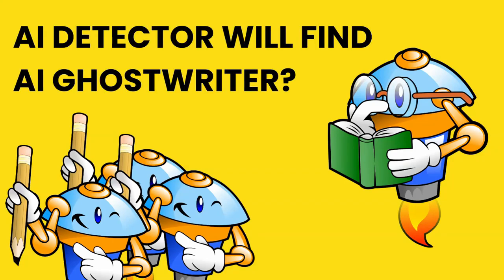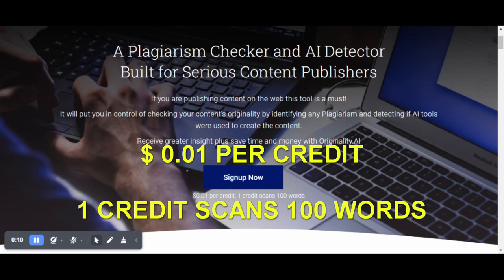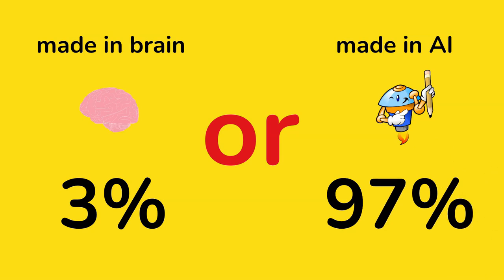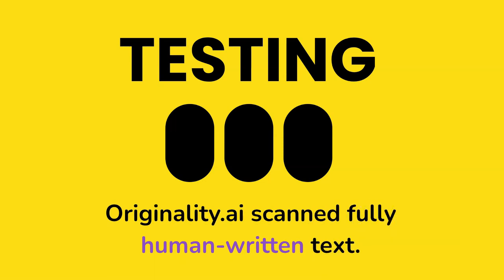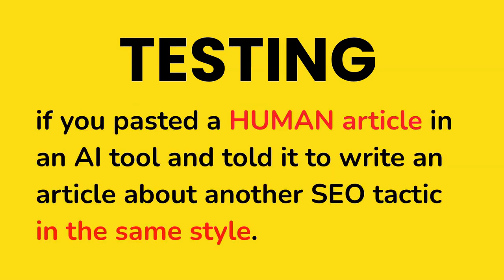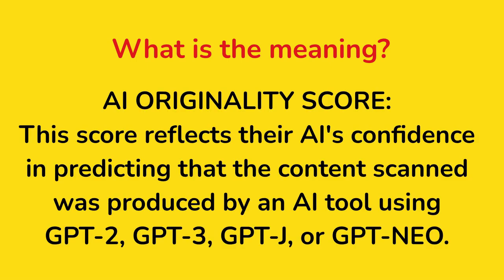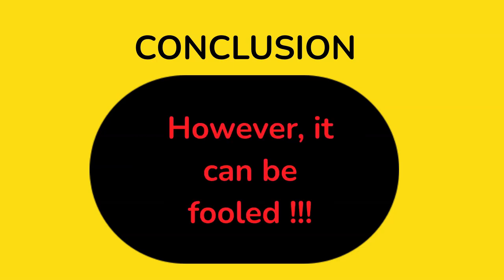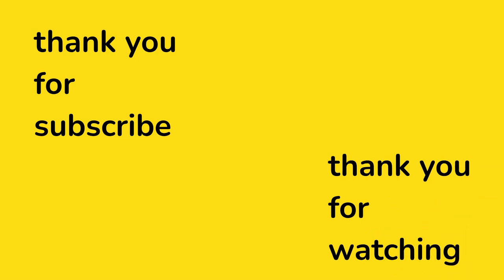DO YOU NEED AI DETECTOR?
What You Need to Know About Robot Ghostwriters.

Do you need to make sure your content is original, meaning: plagiarism free,
and written by a human writer and not AI?

You will no longer need to rely on their promise that it is plagiarism-free,
original content or waste time scanning it yourself.
Are you sure of this?

Do you need to check an ENTIRE site to make sure content is Original (plagiarism free and not created by AI?
Full Site scan (coming soon)!  ;)